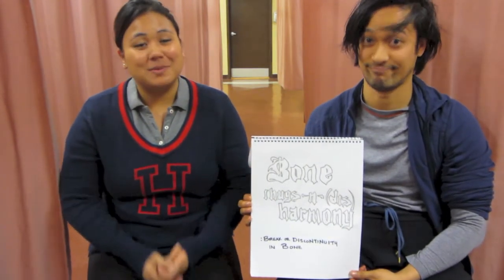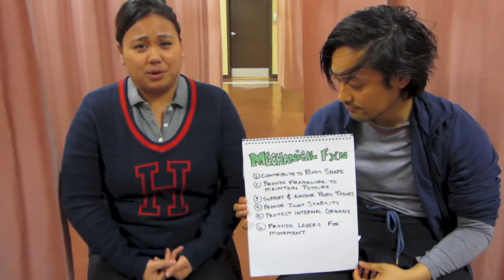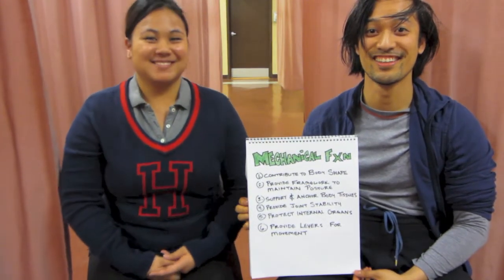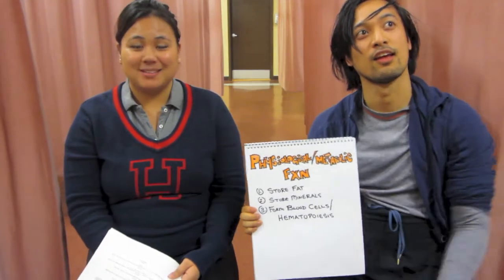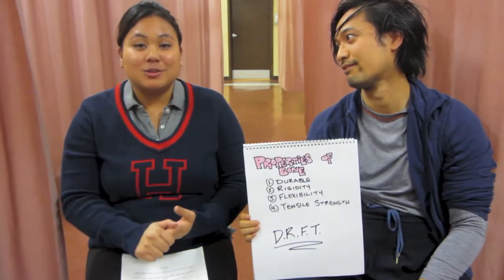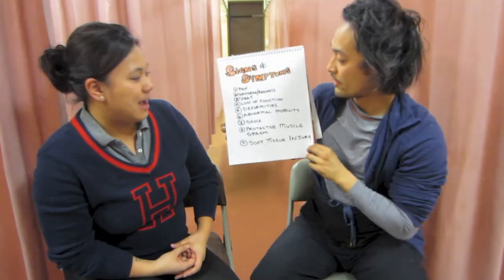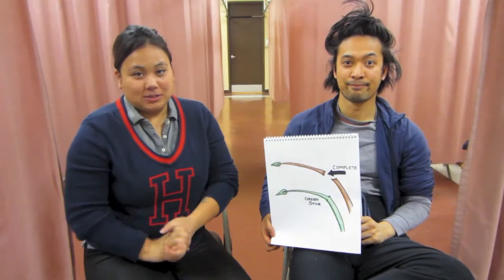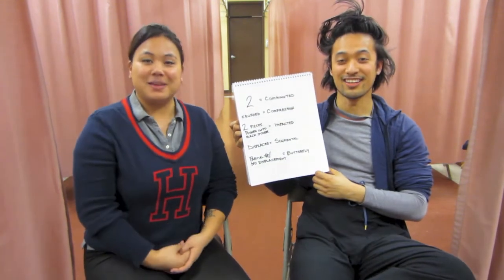Bone Fracture Video